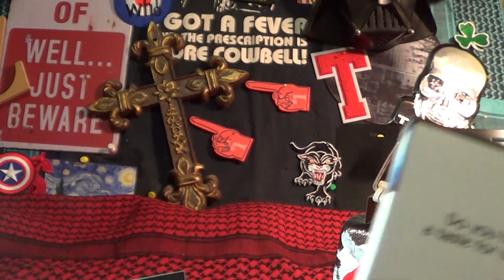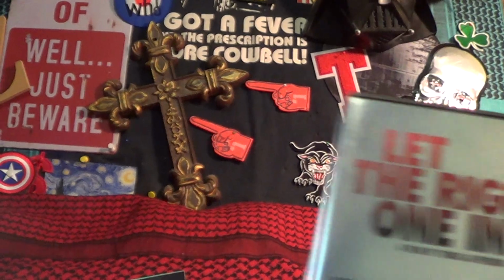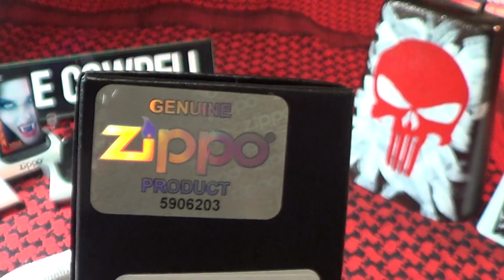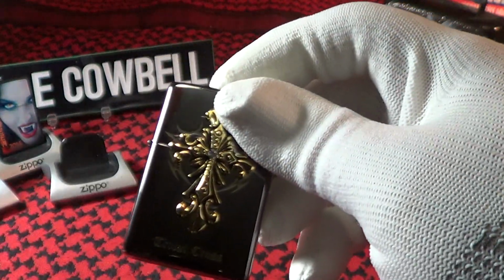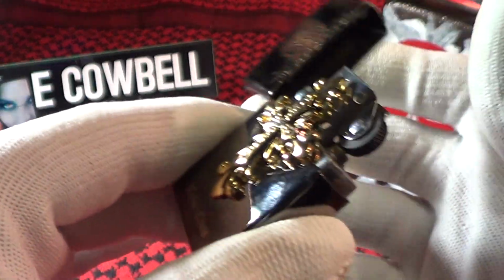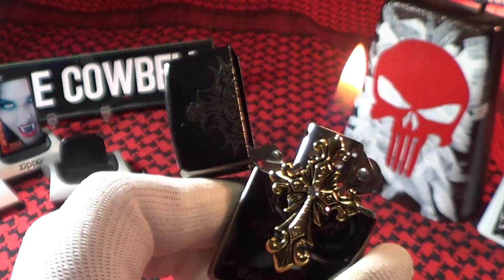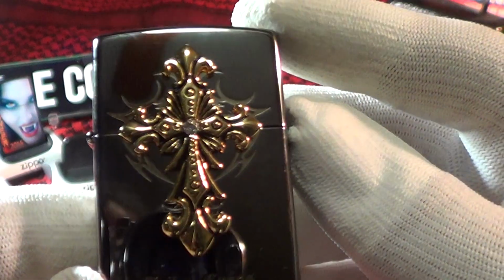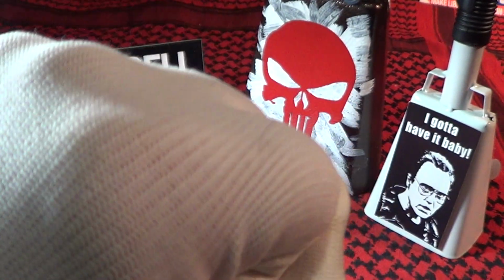Zippo 598 # Anti-Vampire.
This Black Ice High Polish 'Tribal Cross' was made in May 2019.

Three good Vamp movies:

Fright Night

Fright Night 2

Let the Right One In.